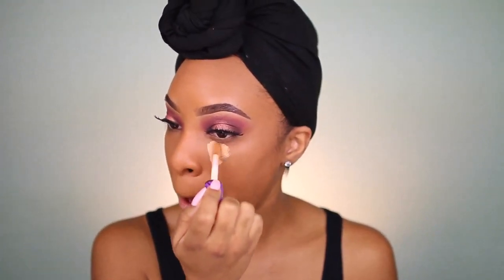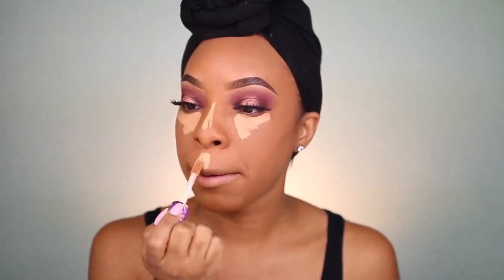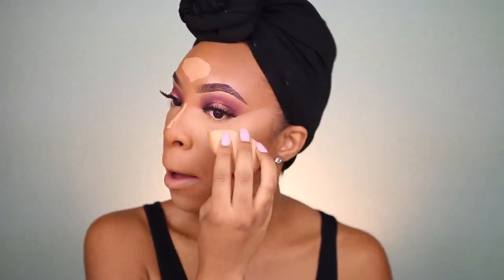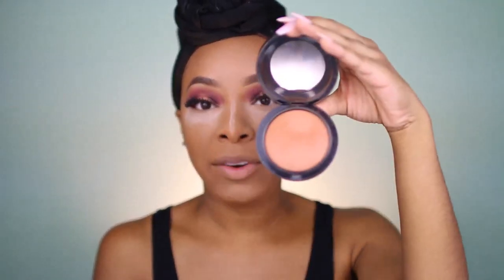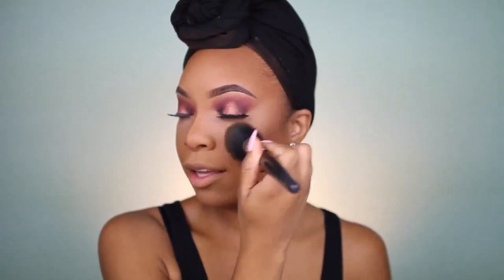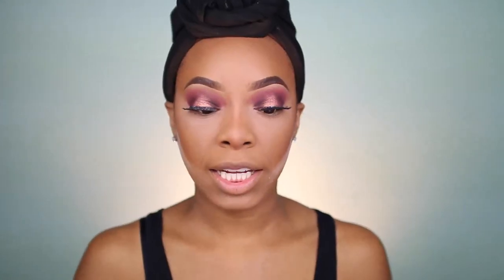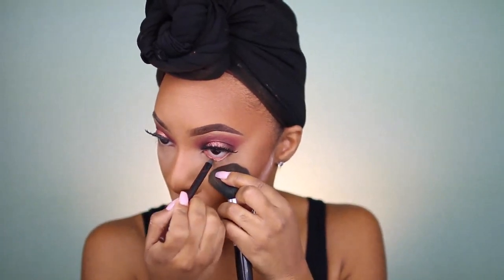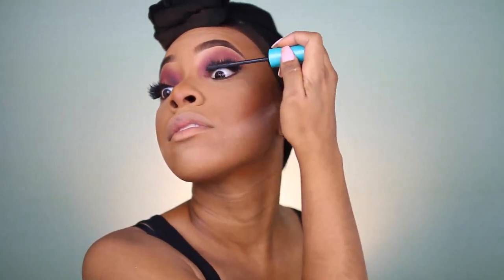RCMA NO-COLOR POWDER REVIEW, DEMO & FLASHBACK TEST!! | KYRA KNOX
In today's video,I'm testing out a new $12 setting powder which is actually the PERFECT Laura Mercier powder dupe.

XO,

PRODUCTS USED:
HUDA BEAUTY ROSE GOLD PALETTE
LA GIRL BROWN GLIDE LINER
EYLURE FIERCELY FABULOUS LASHES